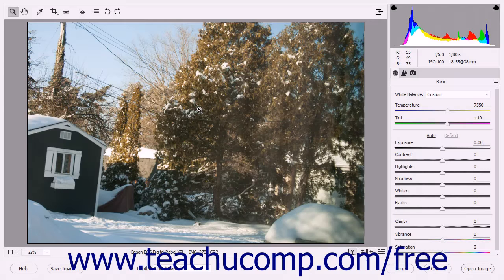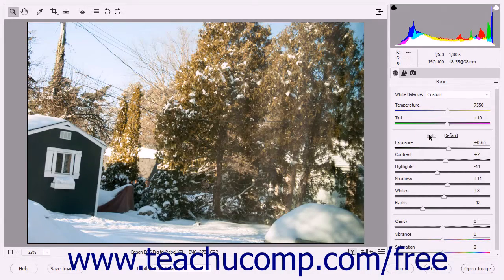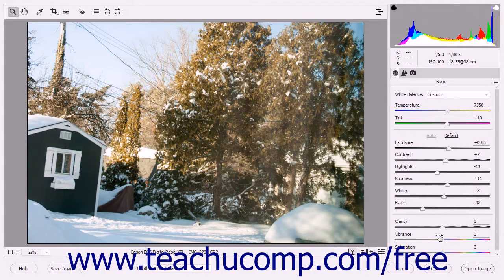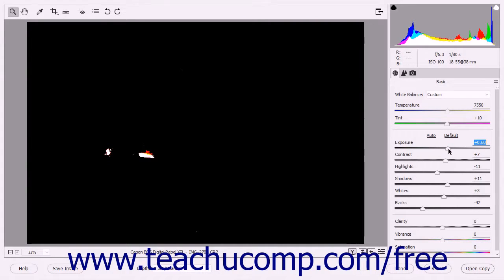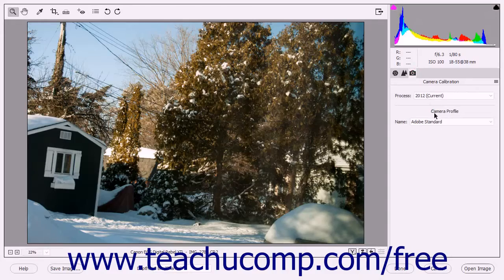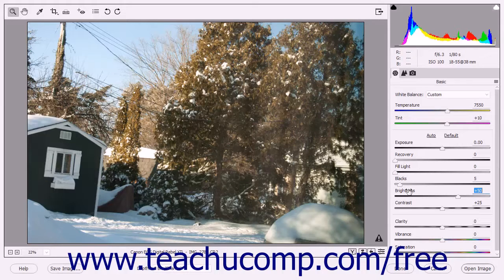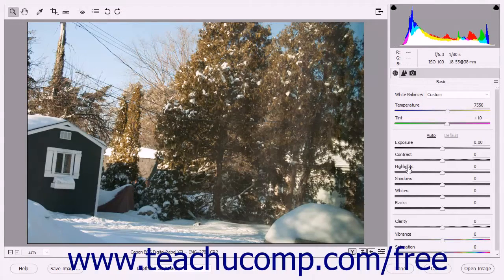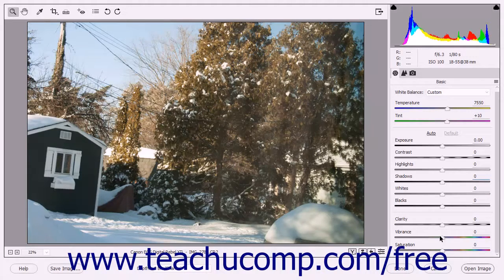Photoshop Elements 15 Tutorial Making Basic Tonal Adjustments Adobe Training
Learn about Making Basic Tonal Adjustments in Adobe Photoshop Elements A clip from Mastering Photoshop Elements Made Easy v. 15. - the most comprehensive Photoshop Elements tutorial available. Visit us today!